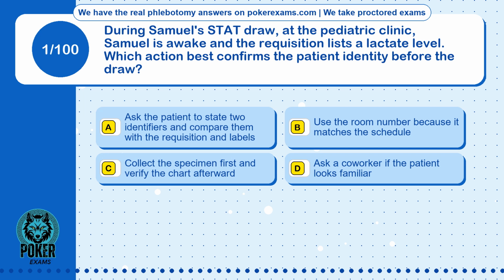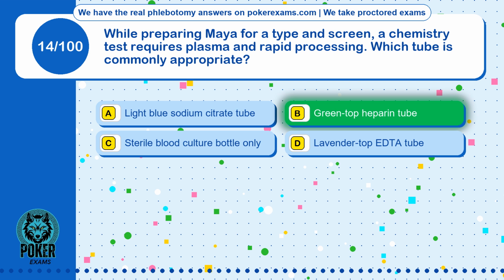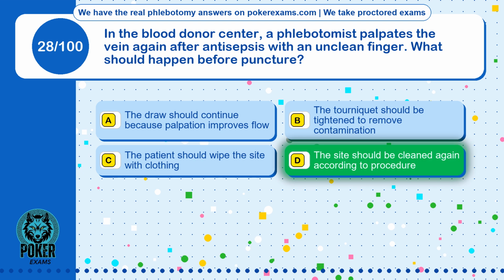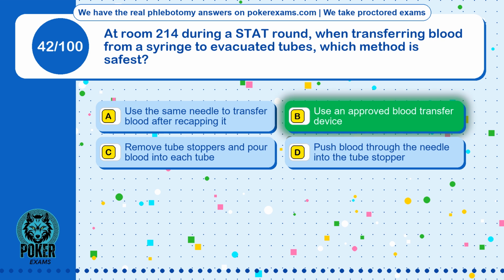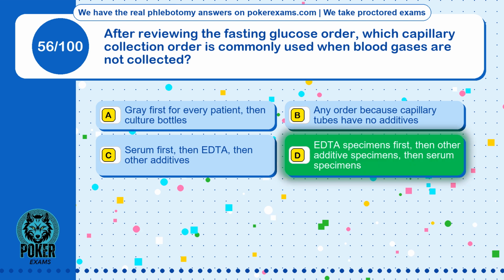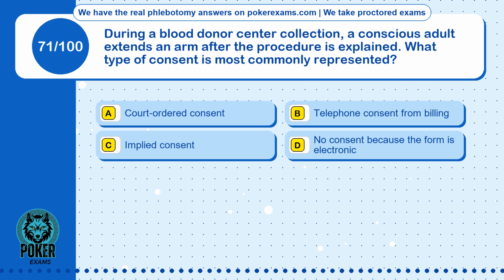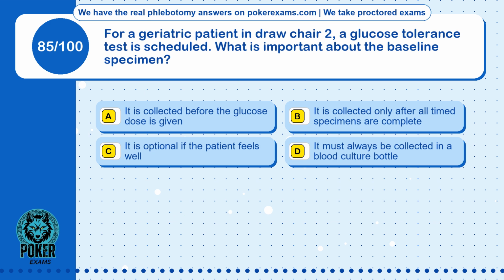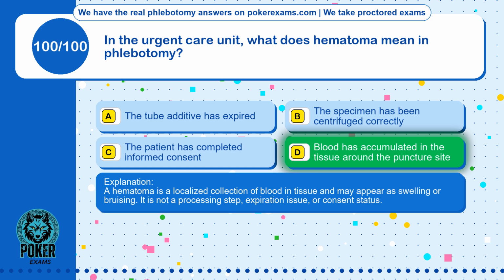The Ultimate 2026 Phlebotomy Certification Cheat Sheet